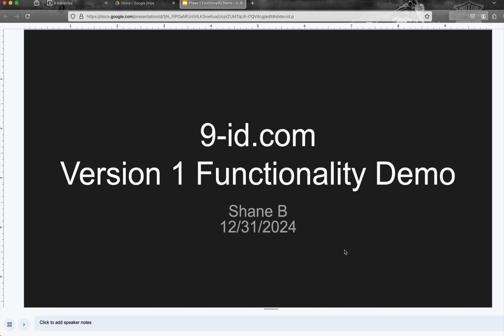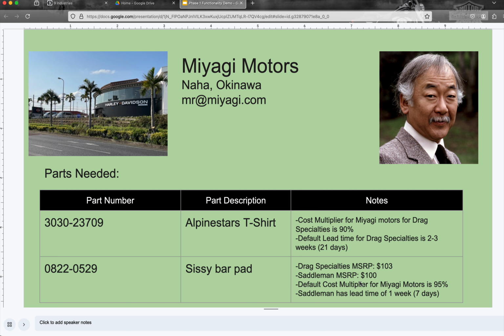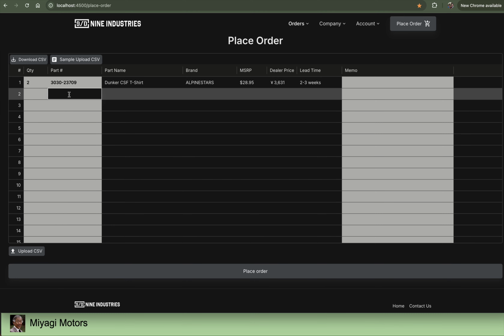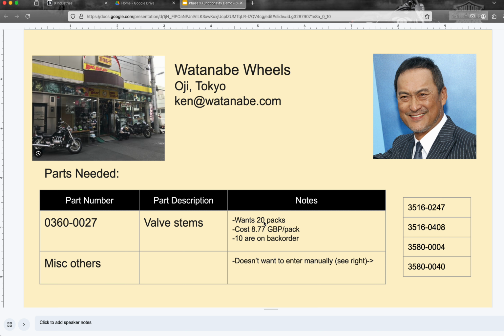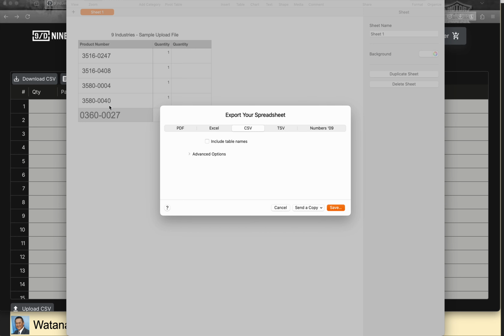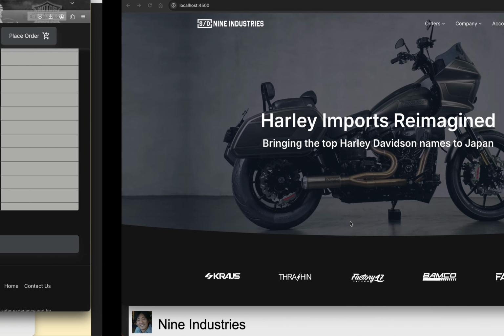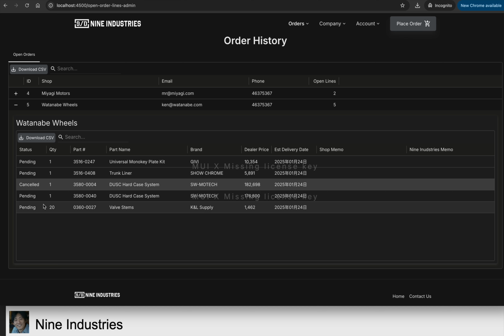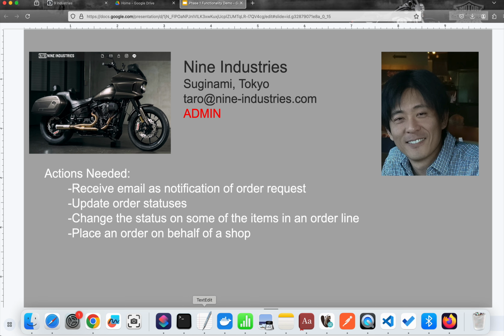9 id Functionality v1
Video for 9 Industries staff